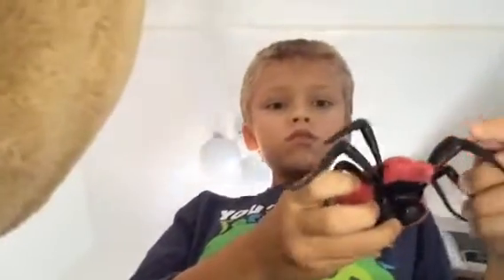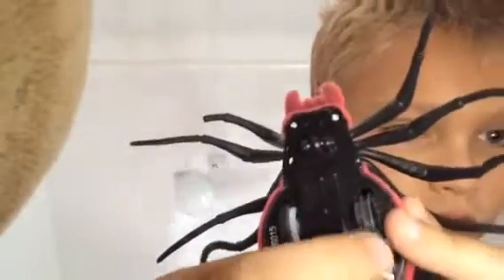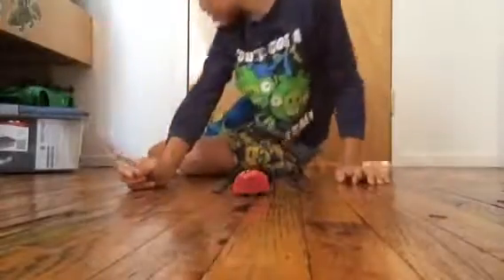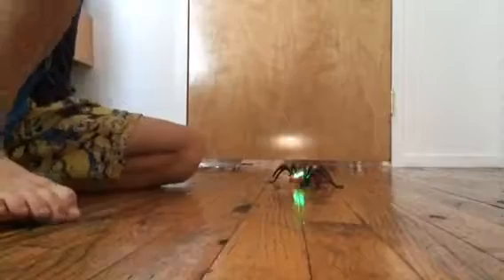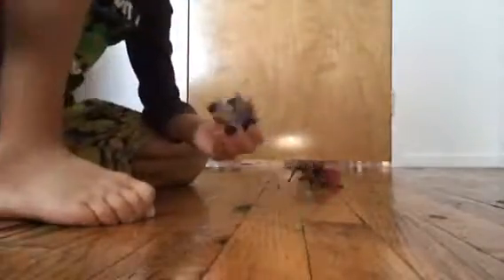The robot spider mip is tired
Virginia hale